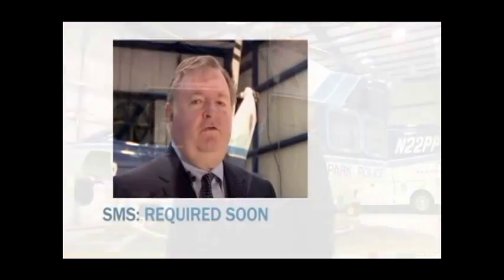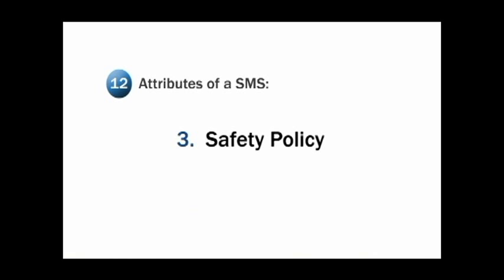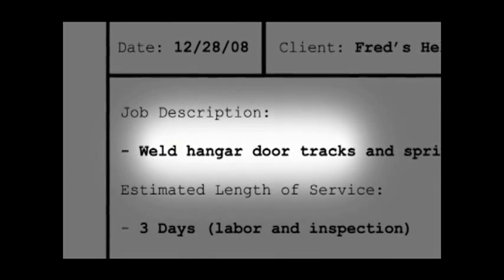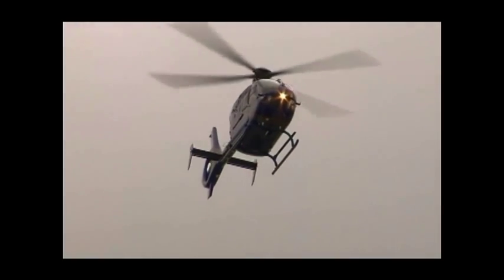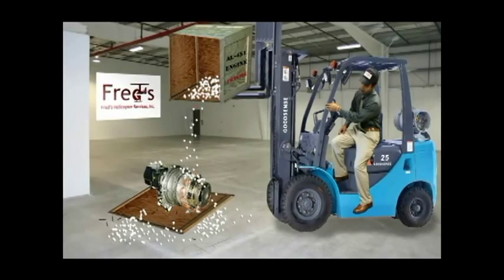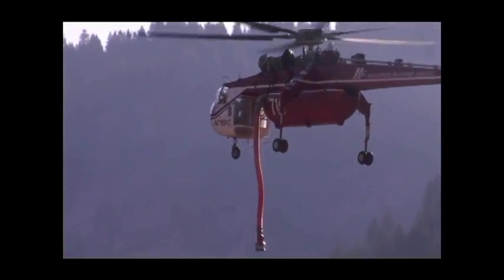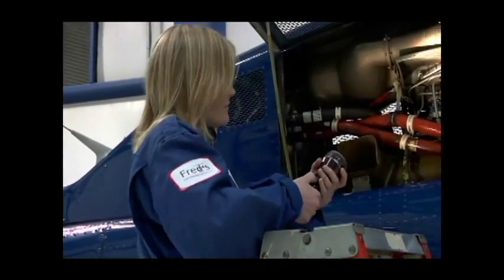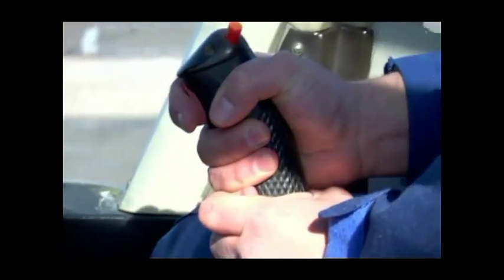Sviluppare un Safety Management System nelle operazioni con elicotteri